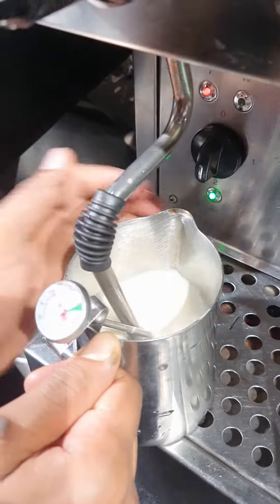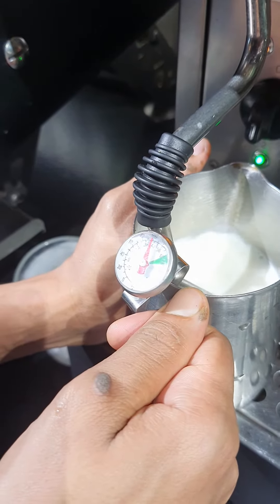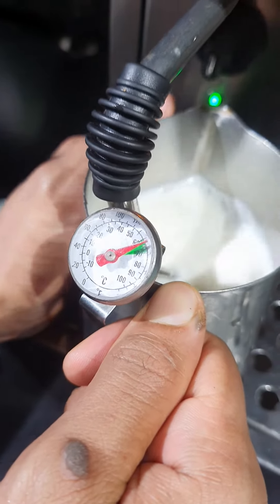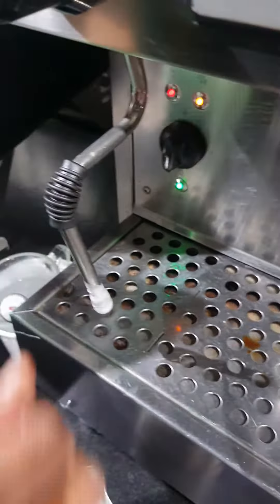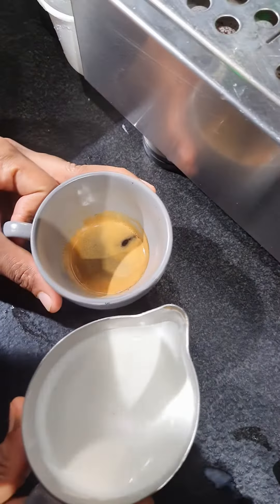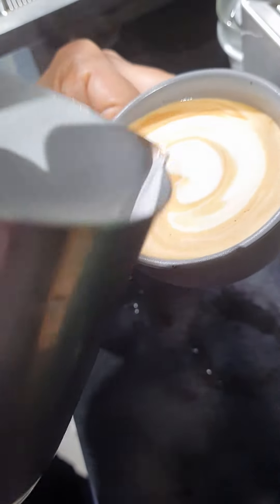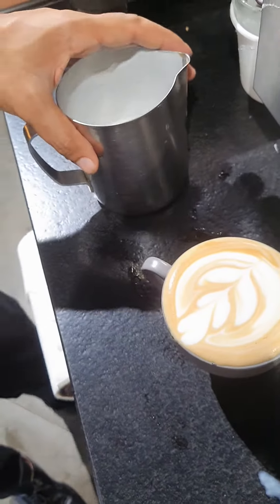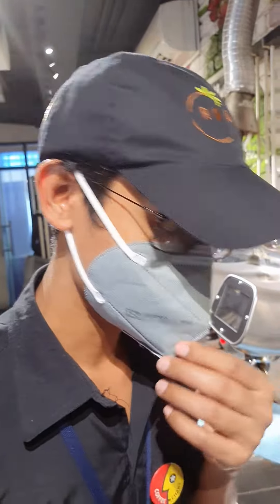| How To Make Cappuccino Coffee? | Brew Master | Barista | Coffee Lover | Caffeine | Energy Drink |